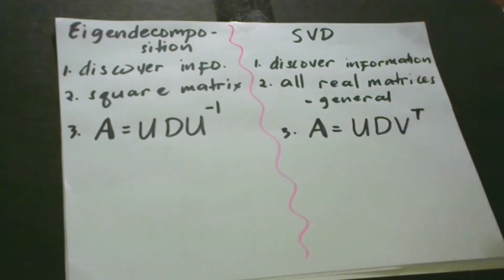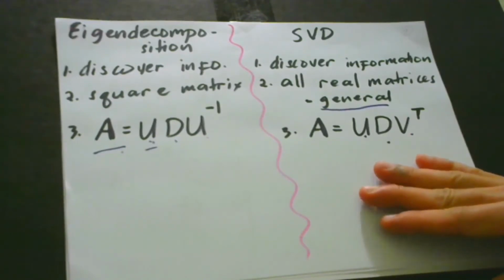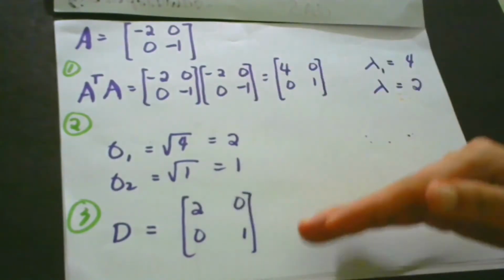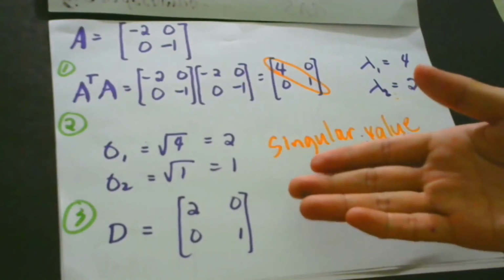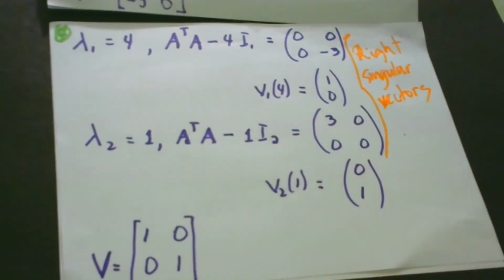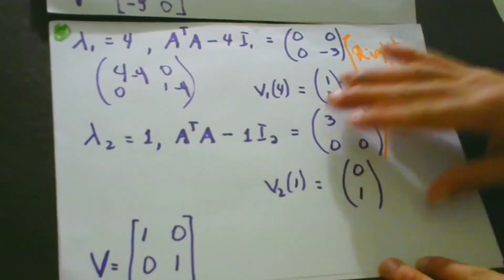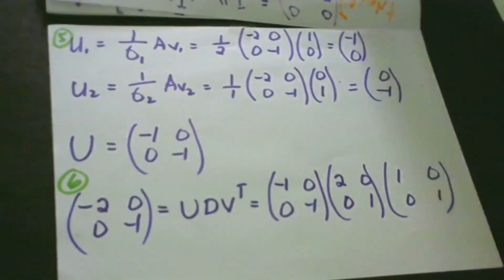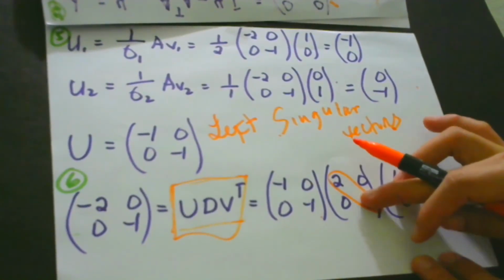LESSON 10: DEEP LEARNING MATHEMATICS: Exploring Singular Value Decomposition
DEEP LEARNING MATHEMATICS: Exploring Singular Value Decomposition
Deep Learning Mathematics demands your better understanding of singular value decomposition. Deep learning of data can be achieved when intricate details are examined properly.
✔️MORE LESSONS
Lesson 9: DEEP LEARNING MATHEMATICS: Processing Eigendecompositon
✔️My Podcasts
Anchor